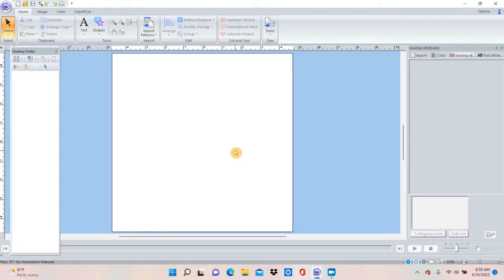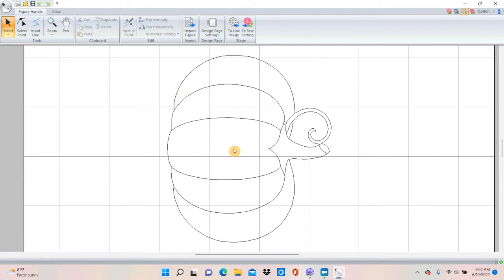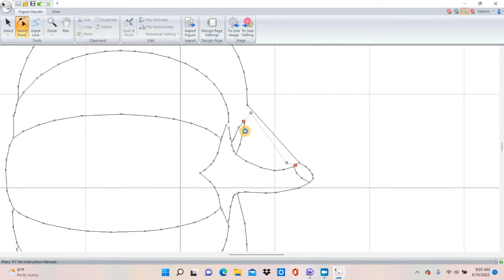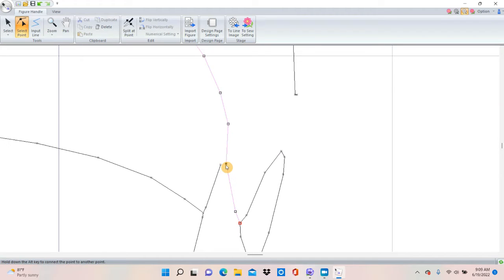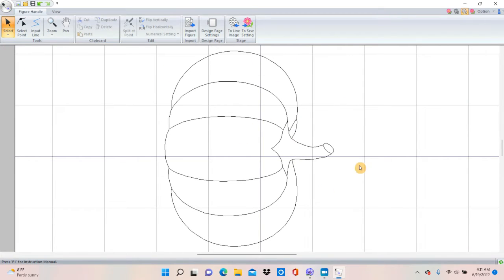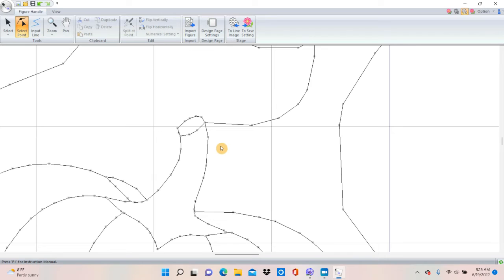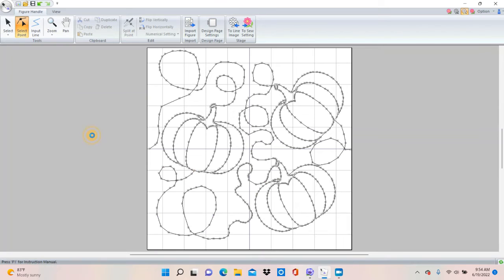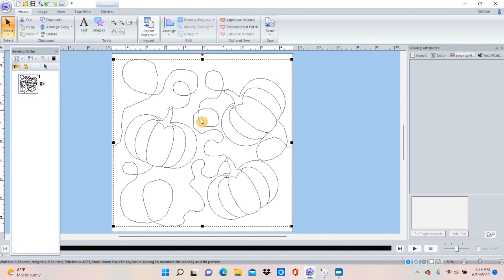Edge to edge quilting with PE Design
I love to create quilt patterns with my machine but sometimes you need to use your software to get what you need. Learn how to use the PE Design software Design center to draw lines, connect lines, add points and delete points.